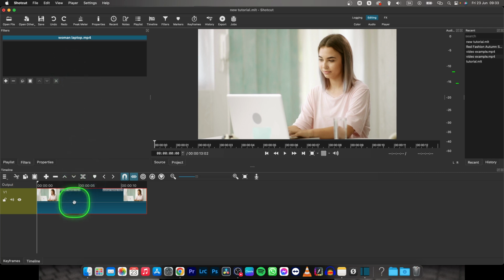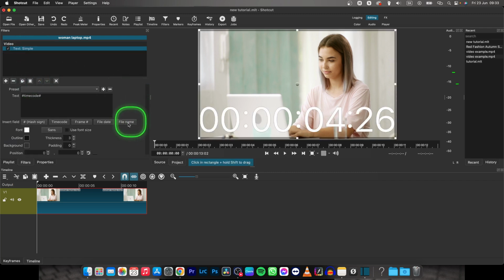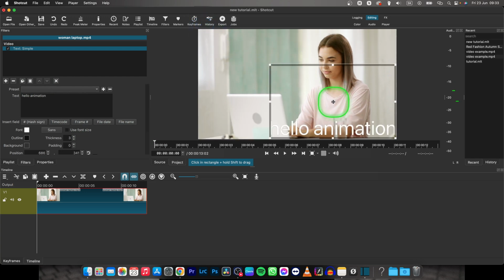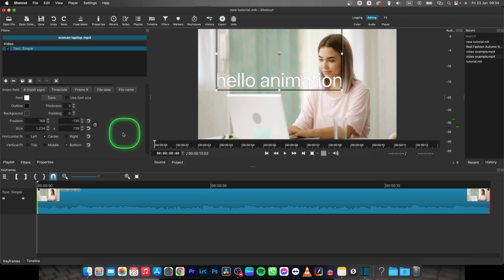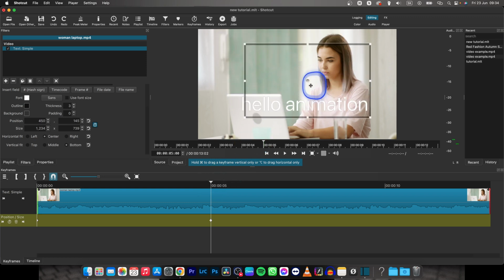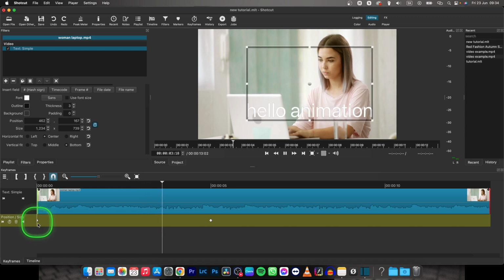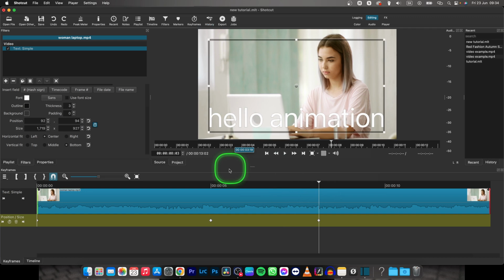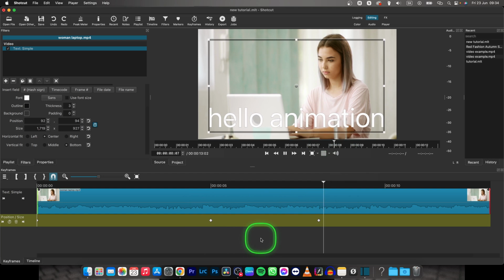How To Animate Text in Shotcut | Text Keyframe Animation| Shotcut Tutorial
Welcome to our tutorial on how to animate text in Shotcut! In this video, we'll walk you through the process of creating captivating text animations using Shotcut, a versatile and free video editing software. Animating text can add a dynamic and engaging element to your videos, whether it's for titles, captions, or creative effects. Learn how to add text layers, apply animations, customize text properties, adjust timing and transitions, and create eye-catching text animations. By the end of this tutorial, you'll have the skills to bring your text to life with stunning animations in Shotcut. Let's dive in and elevate your video editing game!

Shotcut Tutorial: Mastering Text Animation Techniques
Step-by-Step Guide: Creating Dynamic Text Animations in Shotcut
Shotcut Text Animation: Elevate Your Video Edits with Motion
The Ultimate Shotcut Text Animation Tutorial: Bring Your Words to Life
Shotcut 101: How to Animate Text in Your Video Projects
Creative Typography: Animating Text in Shotcut for Impactful Videos
Perfecting Your Edits with Text Animation in Shotcut: Tutorial and Tips
Shotcut Text Animation Essentials: Techniques for Captivating Visuals
From Static to Dynamic: Animating Text in Shotcut for Professional Videos
Elevate Your Video Edits: Mastering Text Animation in Shotcut